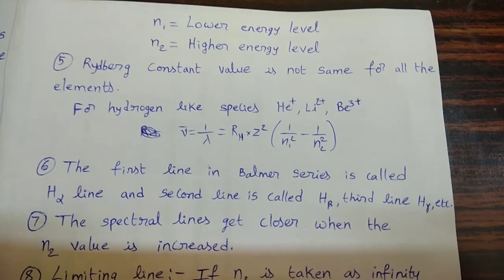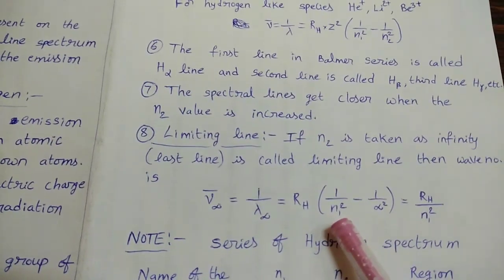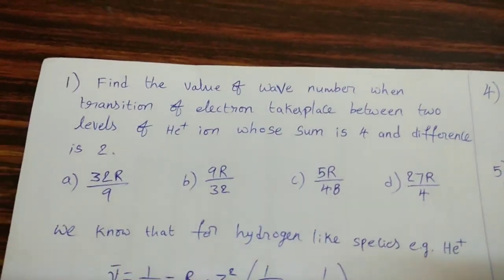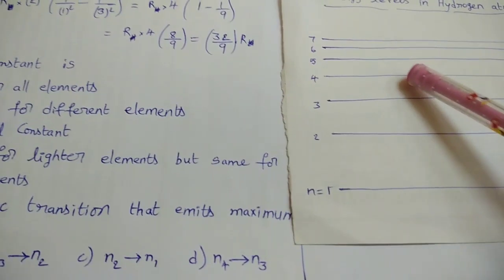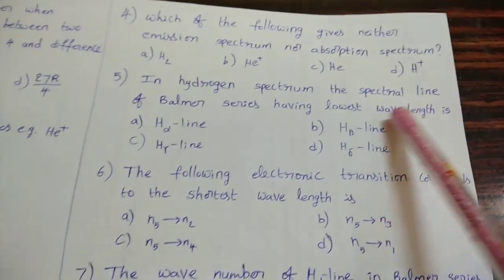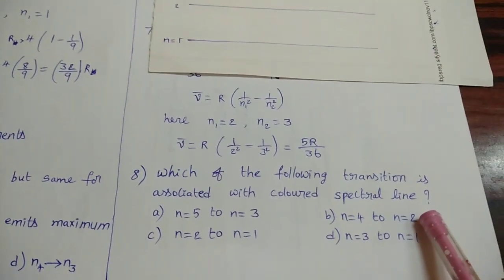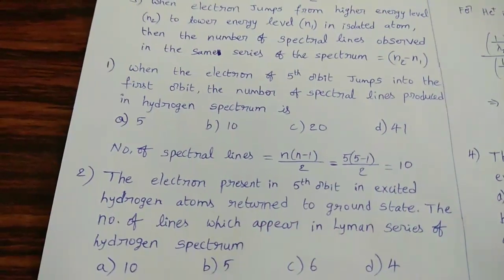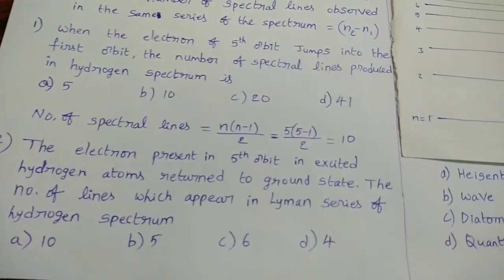Atomic structure part - 4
Rydberg's equation & it's numericals with explanations